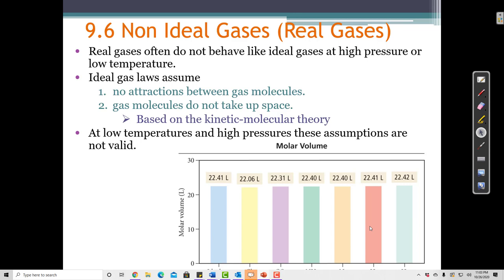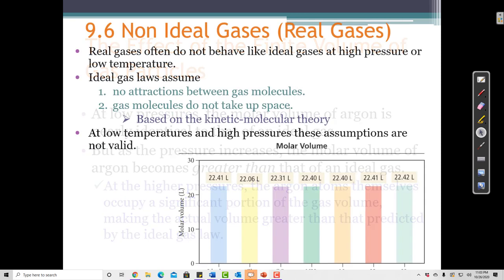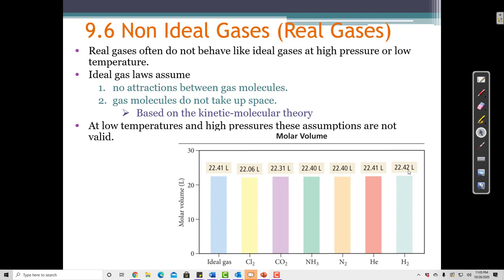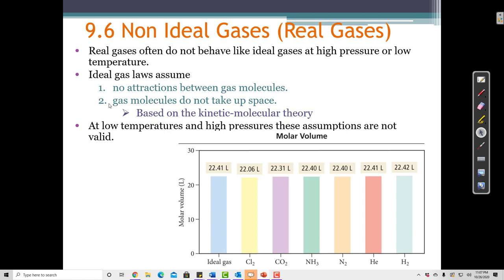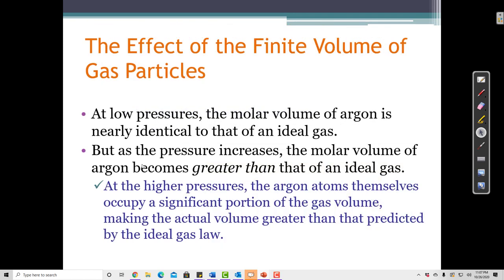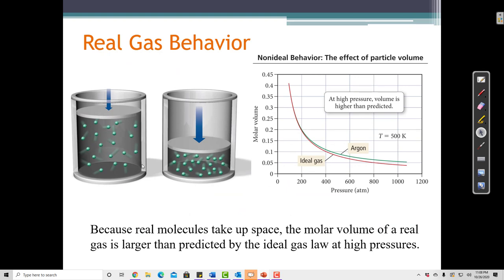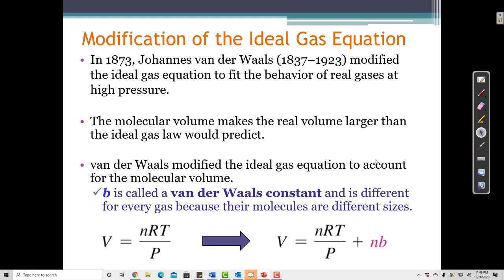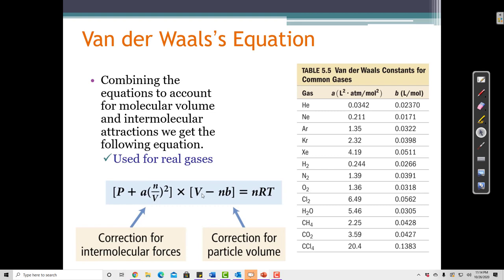9.6 Non-Ideal Gases